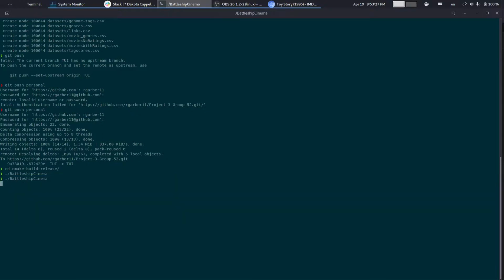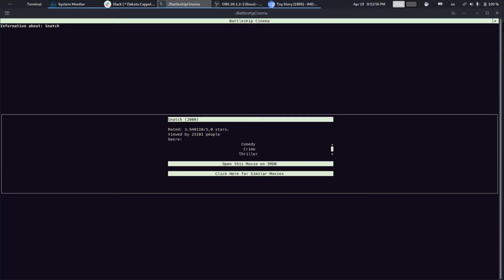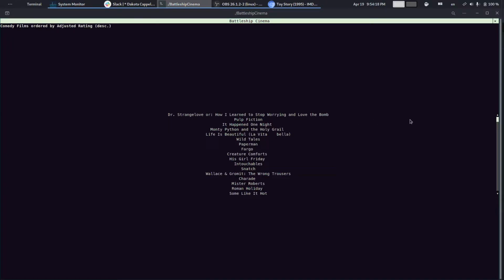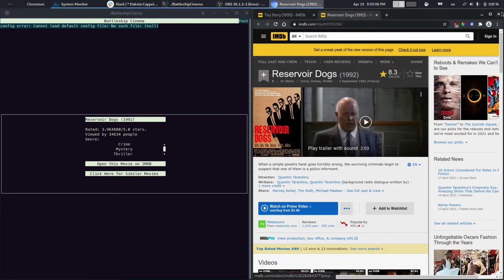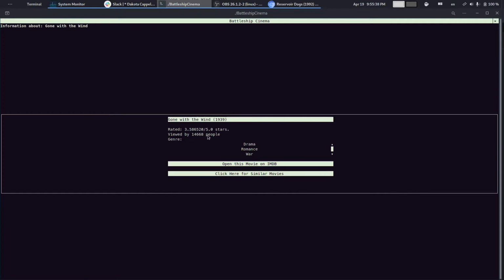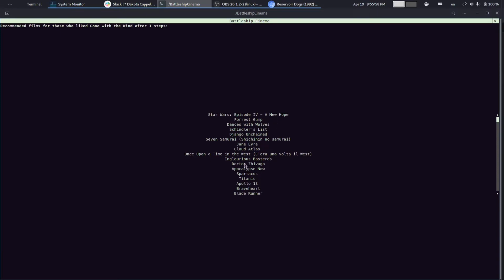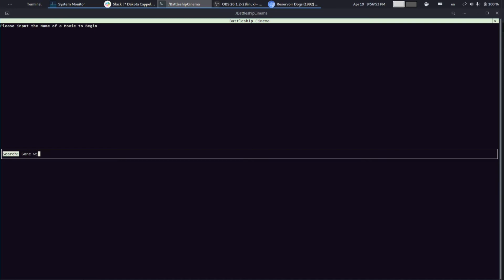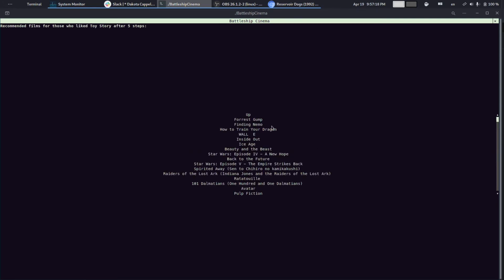Battleship Cinema: Group 52 (The Spielbergs)'s COP3530 Project 3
In this video, Richard Garber goes over what he and Dakota Cappel have been diligently working on: a program which uses maps, graphs, and other concepts that we learned in COP3530 Data Structures and Algorithms to tell you what your next movie ought to be. Its name? Battleship Cinema.